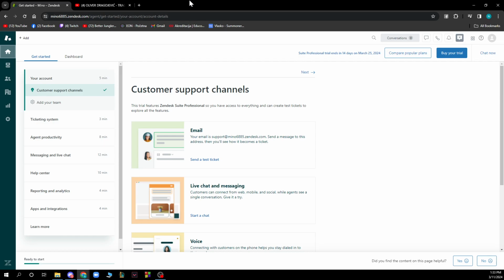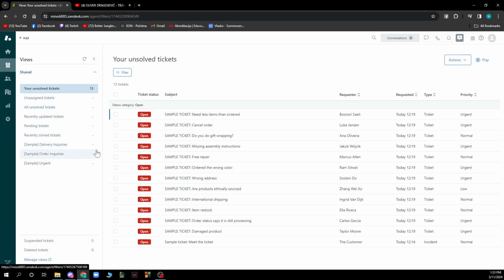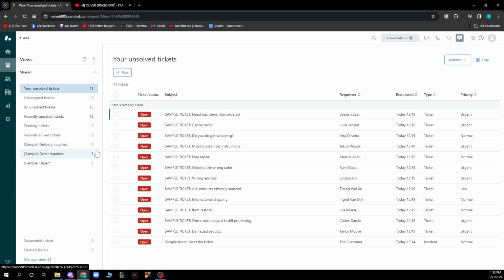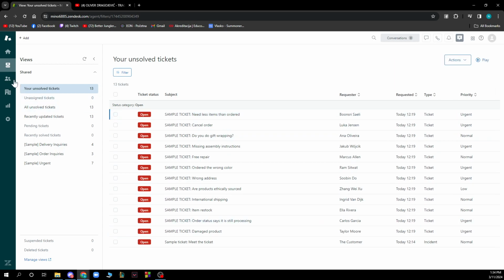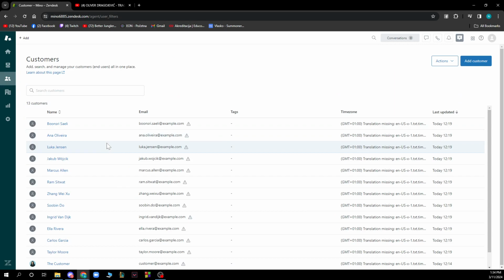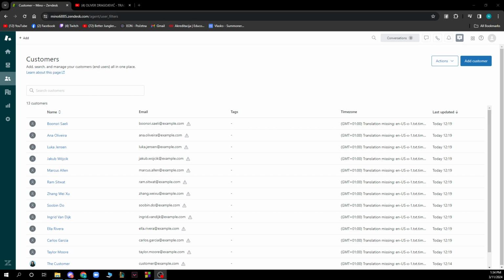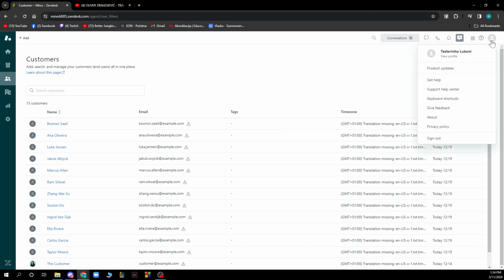How To Use Zendesk Business Rules for Ticket Routing (Quick Tutorial)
Today we talk about How To Use Zendesk Business Rules for Ticket Routing, so stay until the end of the video to see the full explanation.